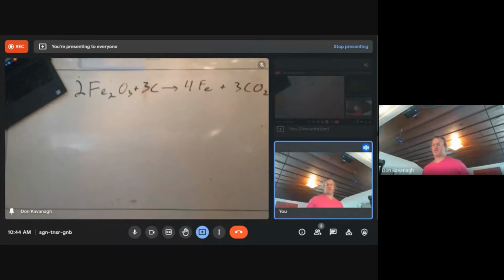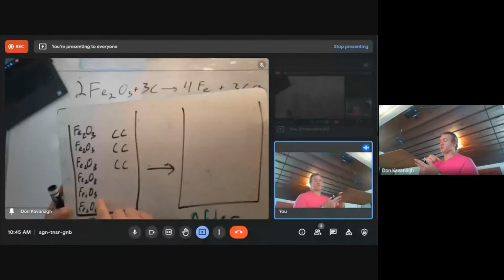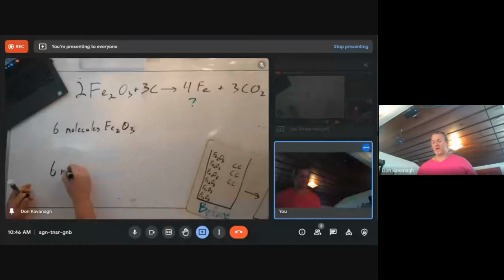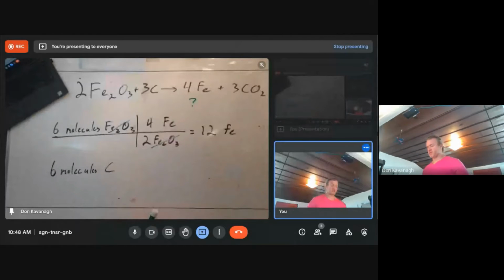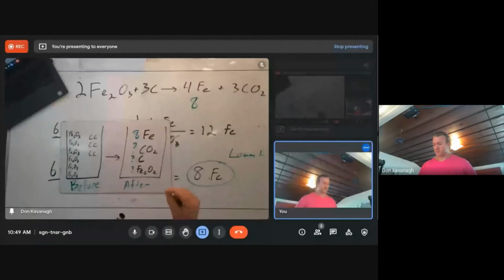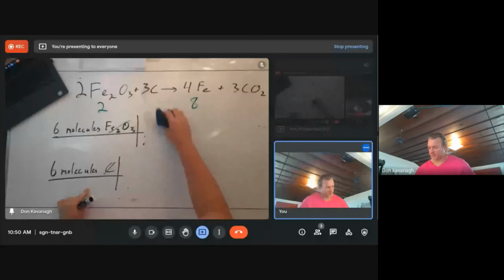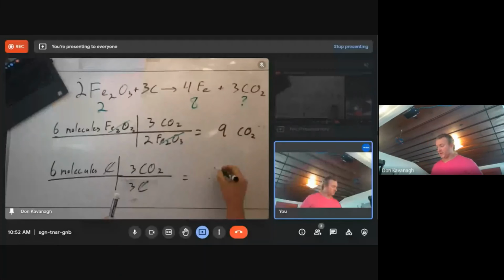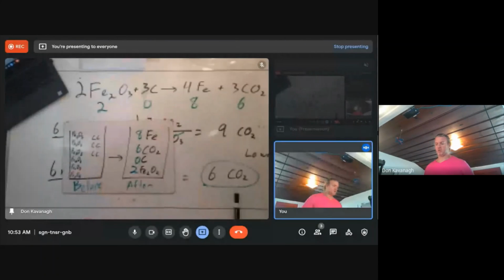Iron Oxide Advanced Stoichiometry Problem